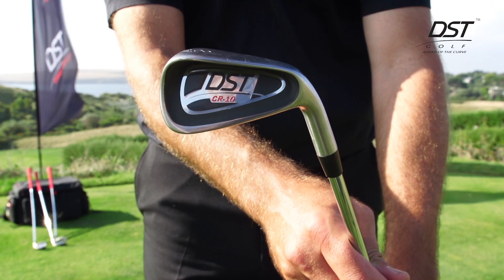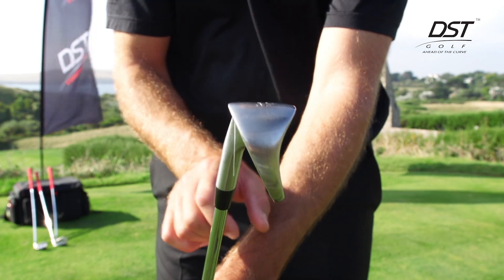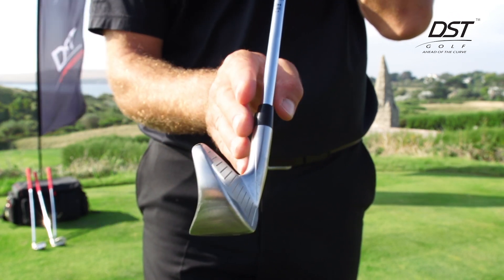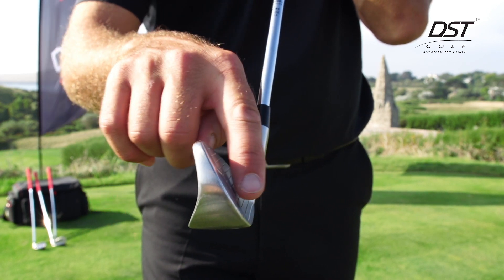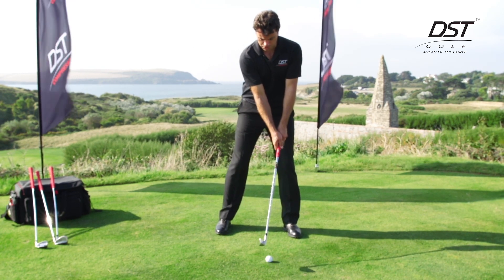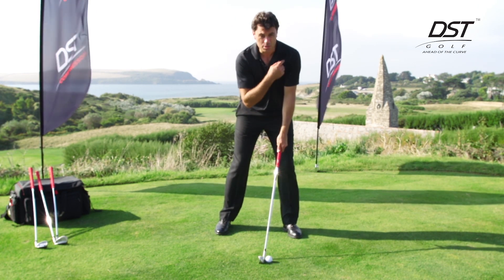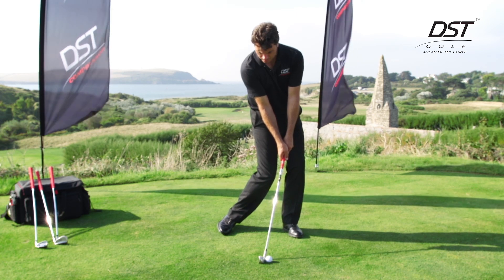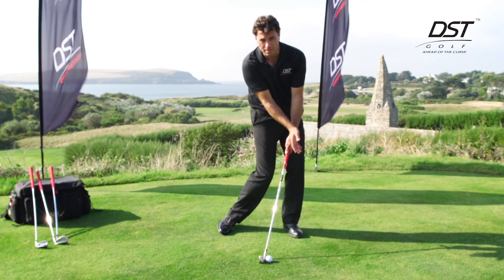DST CR-10 8 Iron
DST's transition club has a straight shaft but comprises the DST patent pending technology. The CR-10 includes the Hand Position Alignment Marker (HPAM) and amended sole angle. After you have developed the feeling and sensation using the DST Compressor, the CR-10 is designed to enable you to locate, train and perfect the optimal impact position with a straight shafted club.